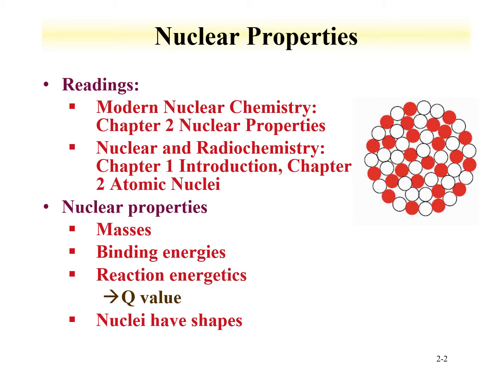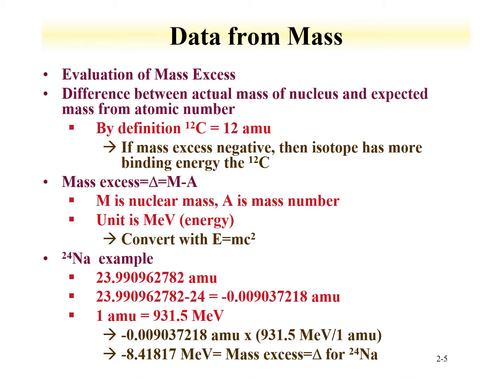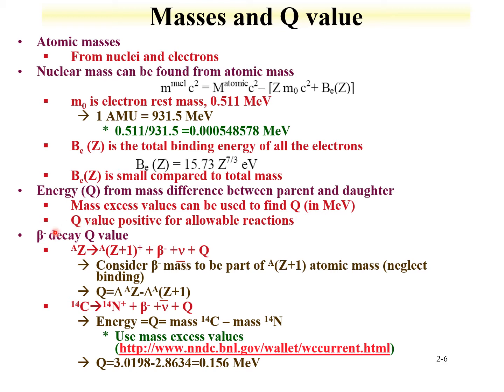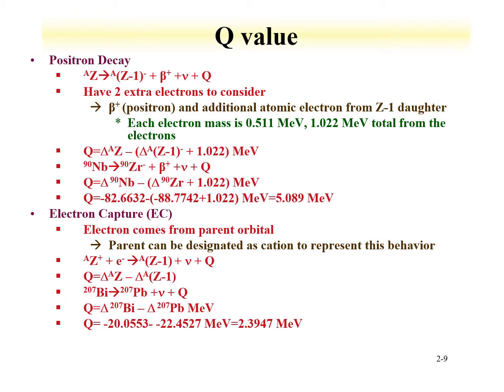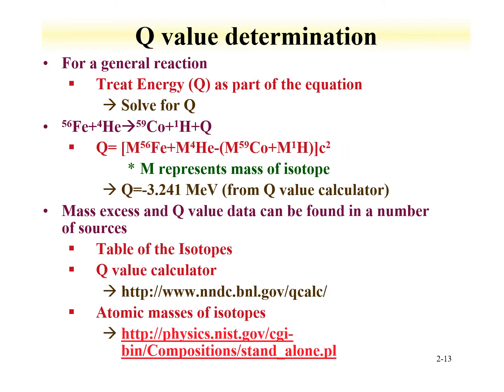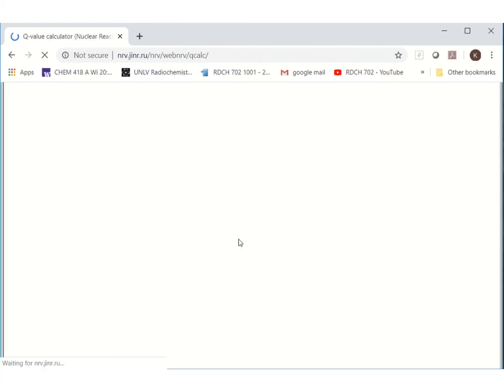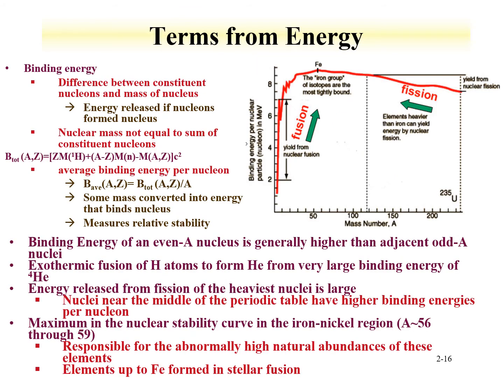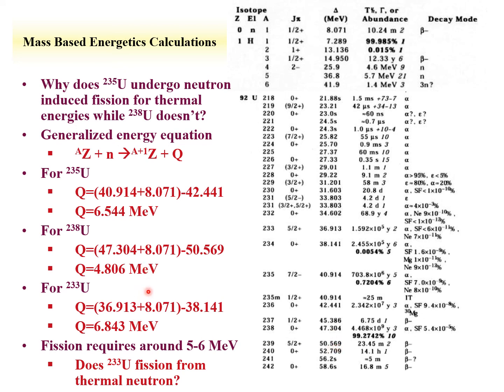CHEM 312 Lecture 2 Nuclear Properties Part 1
A discussion on systematics of nuclear properties are presented.  Mass, mass excess, and mass distribution within the nucleus is presented.   Mass excess data are used to calculate energies in decays.  Equations for determining nuclear radii are provided.  Models that are used to describe the stability of nuclei are introduced.  Nuclear shapes and structures are introduced.  Part 1 is 32 minutes and part 2 is 39 minutes.